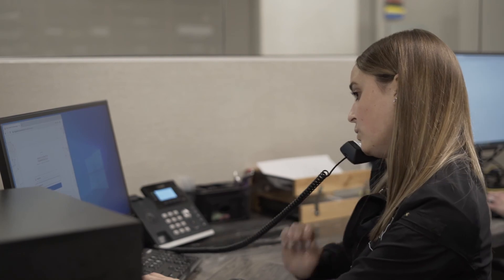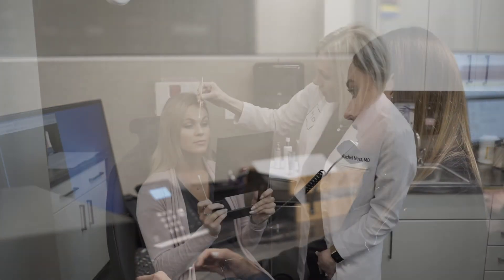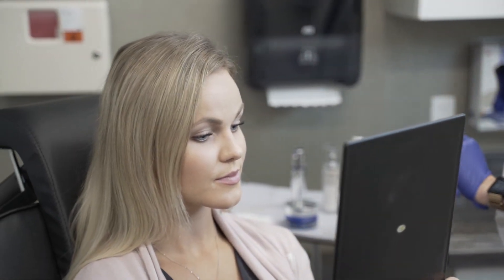SkinPen® Treatment at Fargo Center for Dermatology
Are you interested in microneedling with the SkinPen® treatment in Fargo North Dakota? Good news! Fargo Center for Dermatology has the SkinPen® and an expert team ready to help you meet your skincare goals.